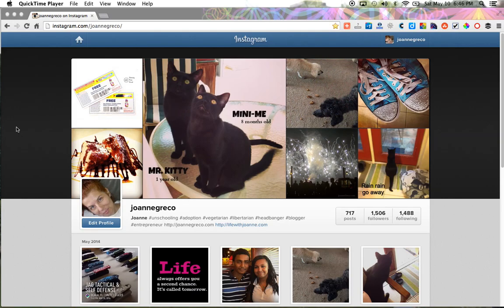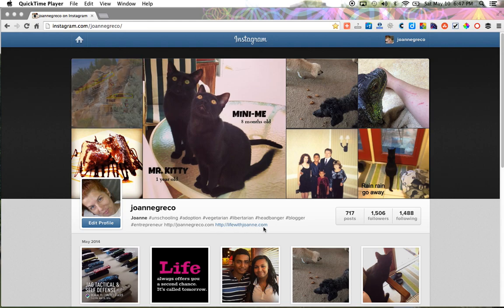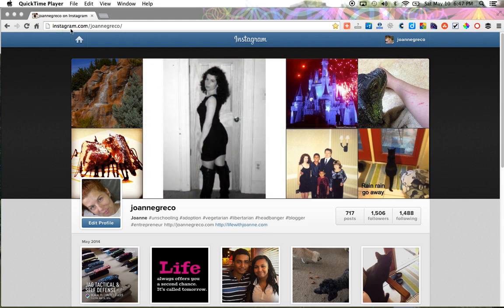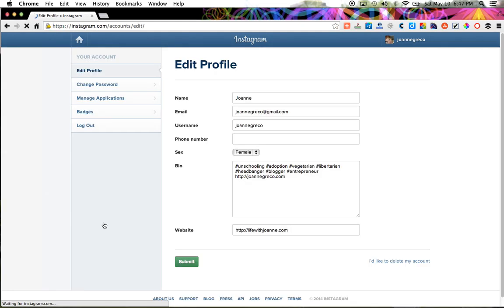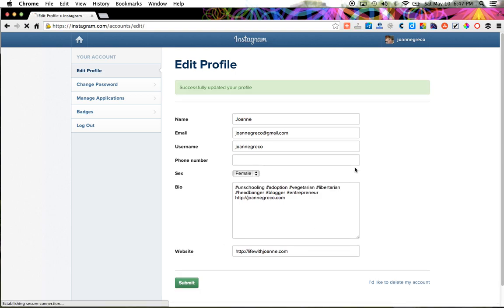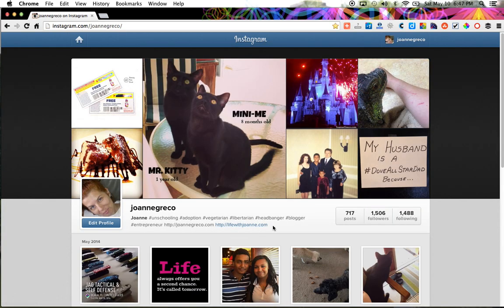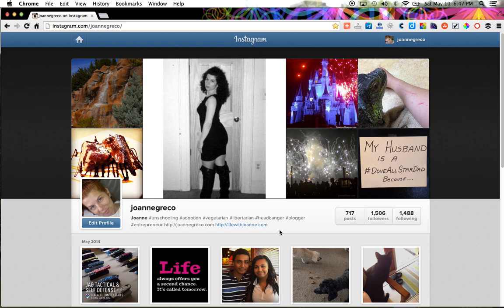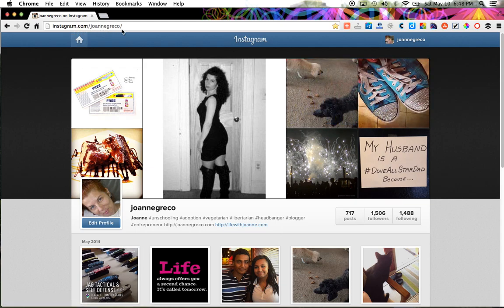How To Add A Link On Your Instagram Account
Quick video tutorial on how to add a clickable link on your Instagram account.
(This is a new account - Instagram deleted my original one without a reason)